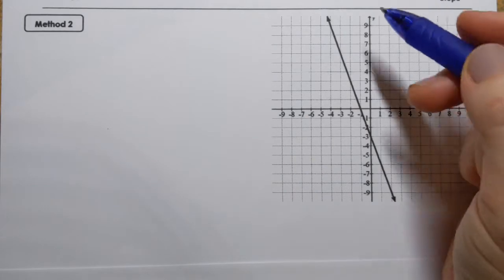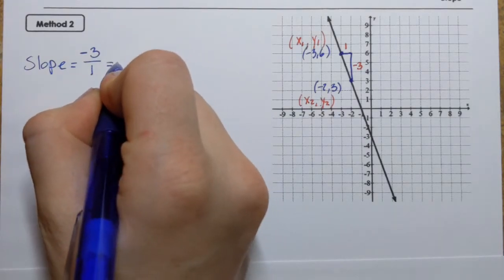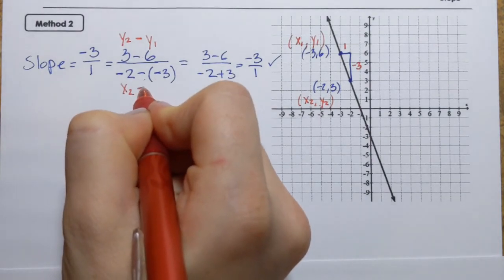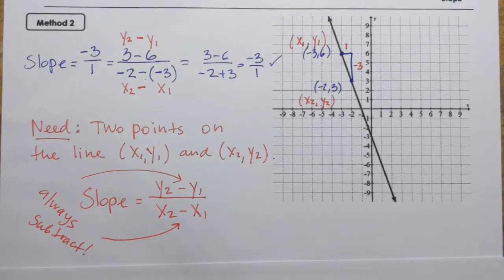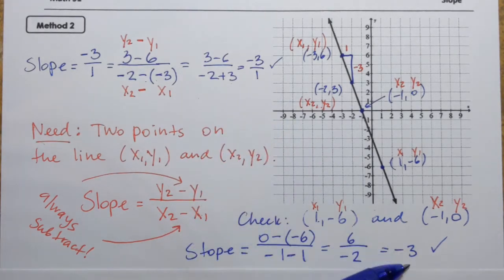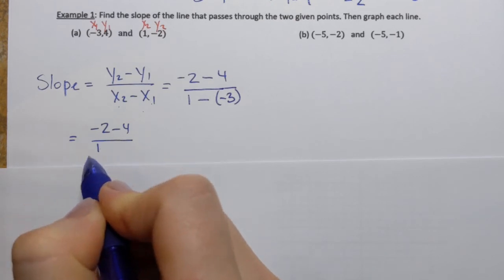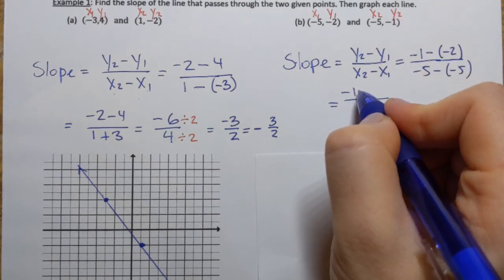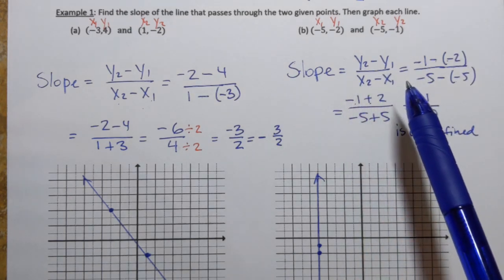Find Slope Using Two Points